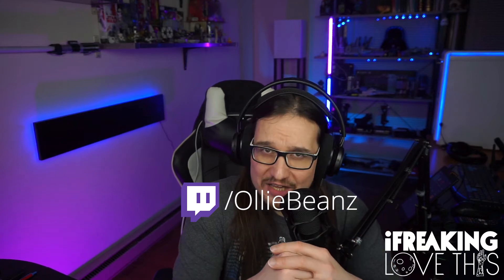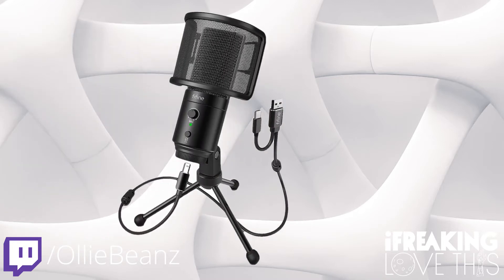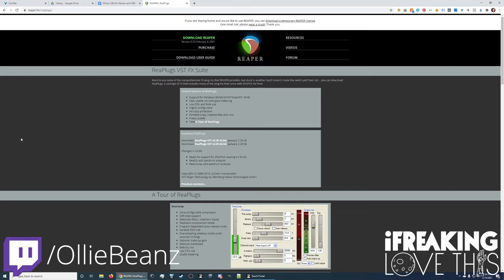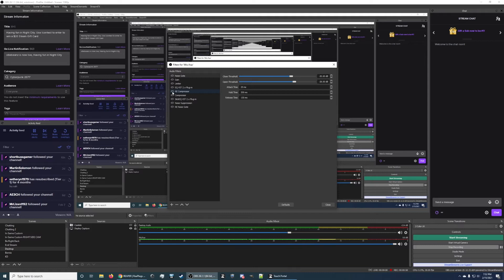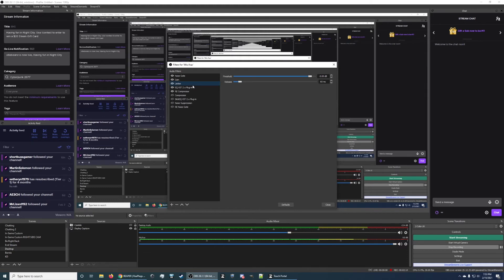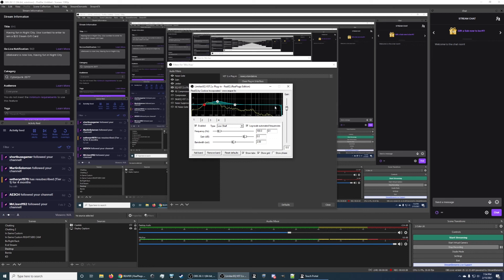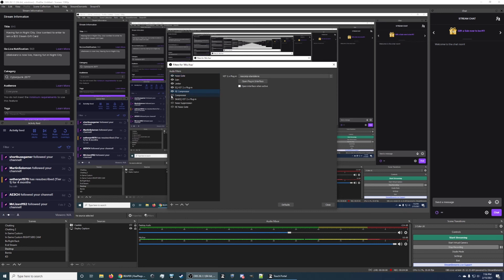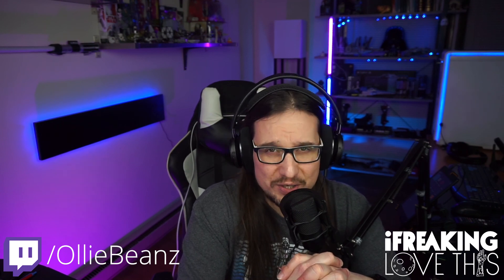FiFine USB MIC Review and OBS Mic Settings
FiFine USB Mic Review and OBS Mic Settings. This is the microphone I use everyday in my streams and videos. It's not just a great budget USB mic, it's a great mic in general.

Today I'm reviewing the FiFine USB Mic. The model is the K699B and it's a great budget USB Condenser Microphone. I'll have links to this USB mic, an upgrade option USB mic and the accessories I use with the mic below.

Links of Products in This Video:

FiFine K699B USB Condenser Mic
FiFine K683A USB Condenser Mic
Pop Filter

Timestamps:
0:00​ Intro
0:28​ FiFine USB Mic Features
2:29​ Reaper Plugins
3:08 OBS Mic Settings
8:22​ Conclusion/Outro